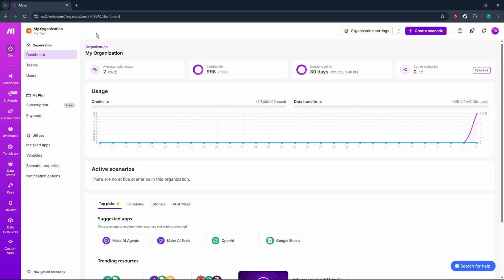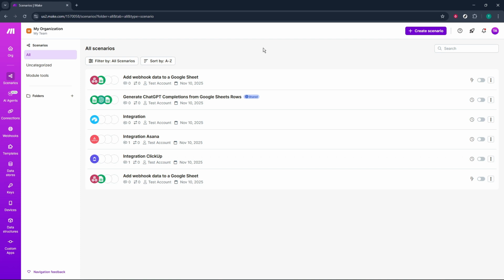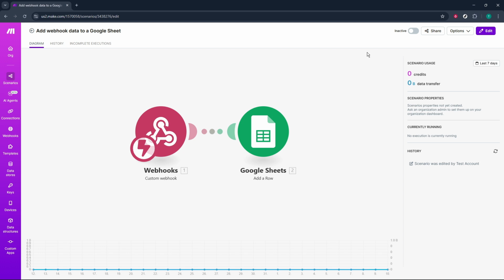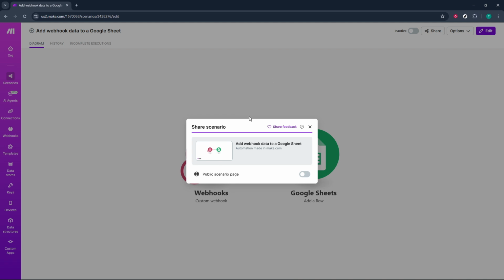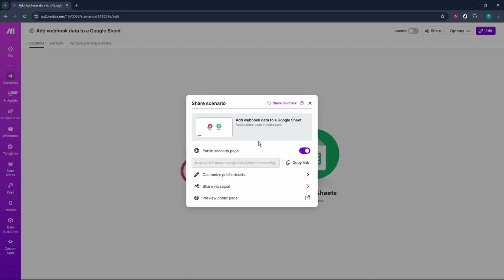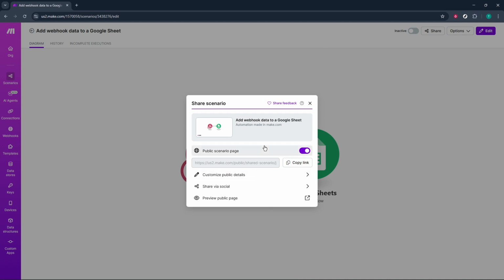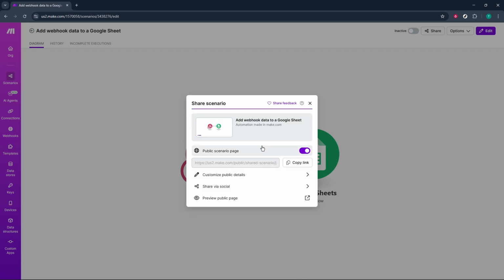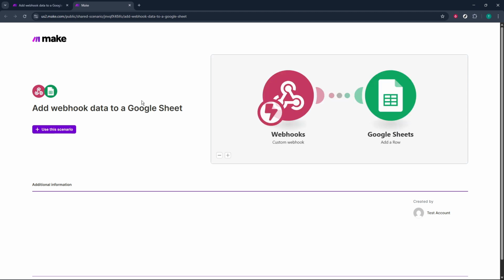How To Share A Scenario In Make (Full Guide)